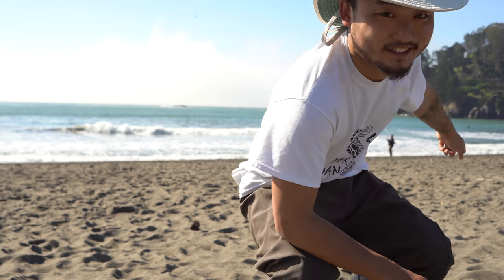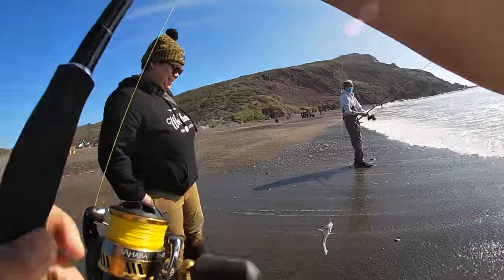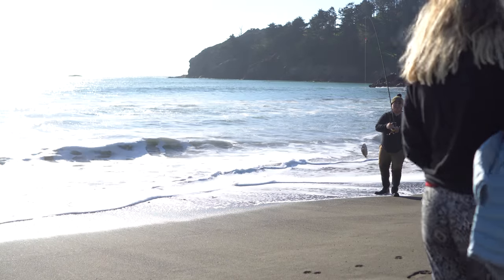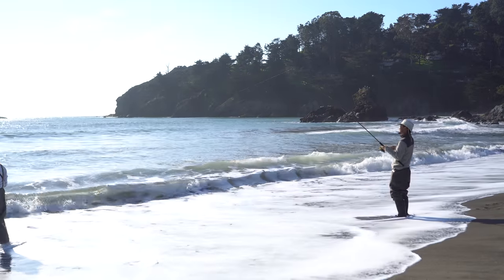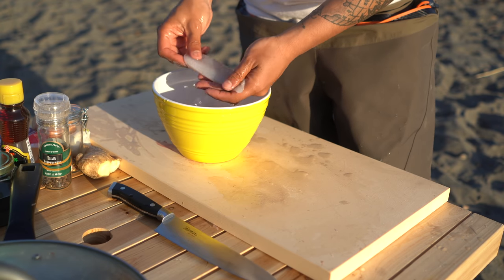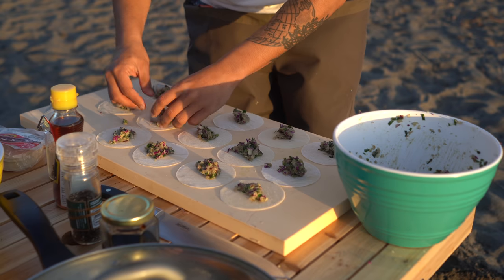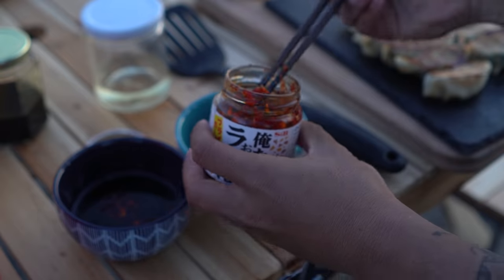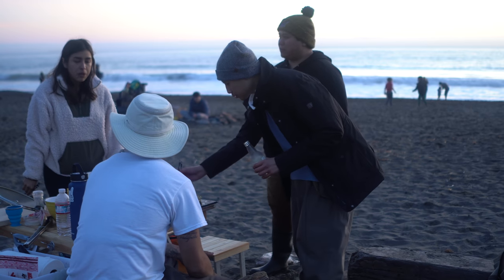I Helped a Subscriber CATCH HIS FIRST FISH | Best Surfperch Recipe | Fighting Cancer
Helping John catch his first fish ever! John is currently fighting cancer but he was determined to check off his bucket list and catch a fish.

Product Links:
Nenox Gyuto Knife
Foldable Table
Cutting Board
Wader Pants